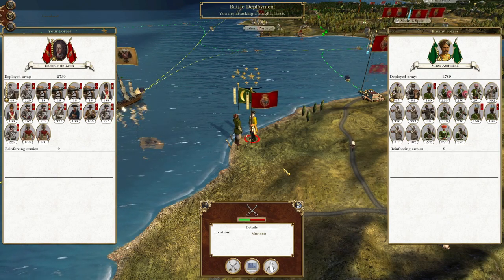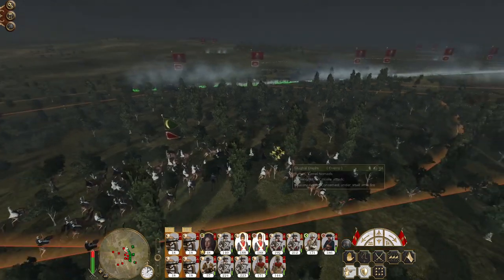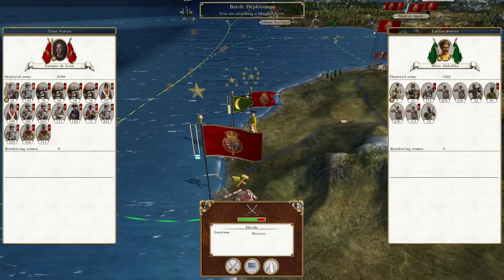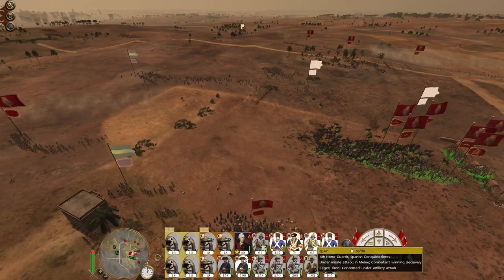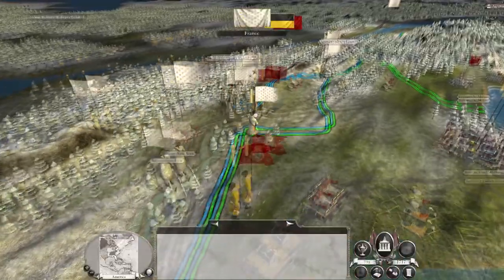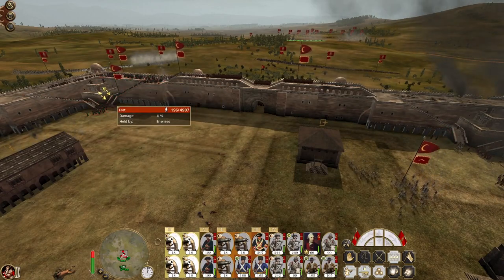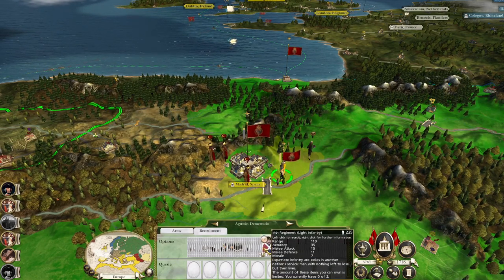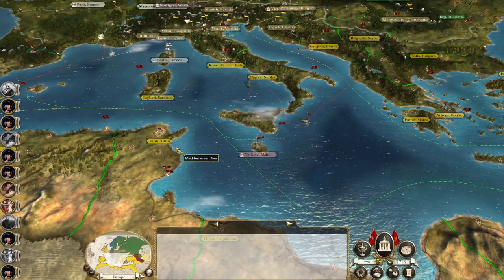Spain #16 - Empire Total War: DM - As an Enemy Dies, Another Awakes!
Hey guys, welcome to the next episode of my Empire Total War Lets Play as Spain - in this episode we clear out Egypt, Jersualem and Damascus to secure peace with the Ottomans, but now the Russians rise again!  - As an Enemy Dies, Another Awakes!